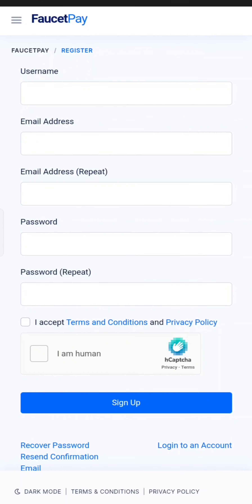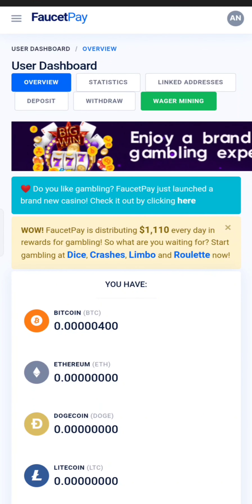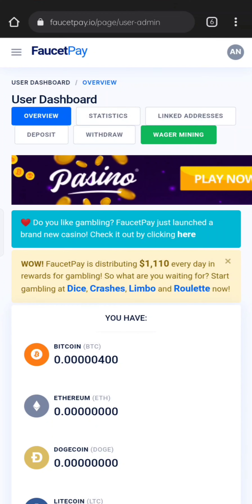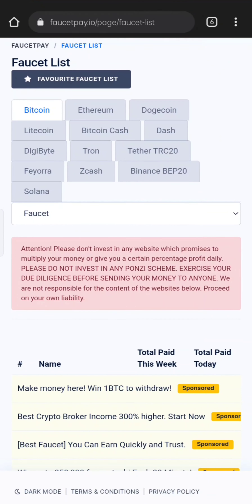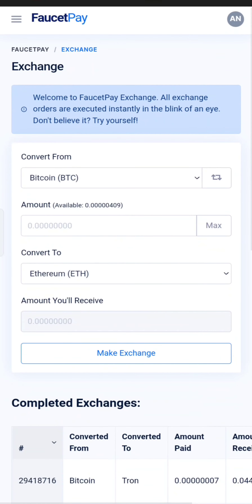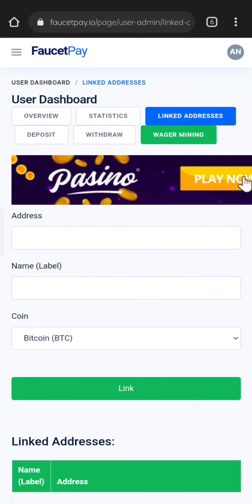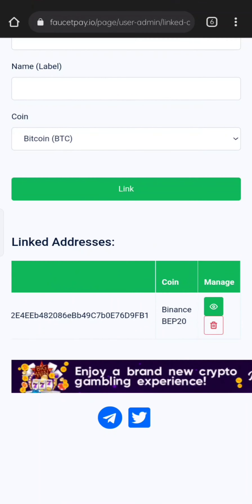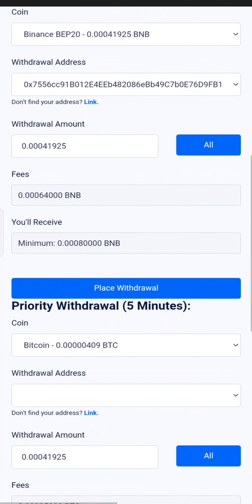How To Earn (2 Methods) l Exchange l Deposit l Withdraw in FAUCETPAY Tamil - 2022 (Crypto Earning)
Earn Free Crypto in Faucetpay :0 :)